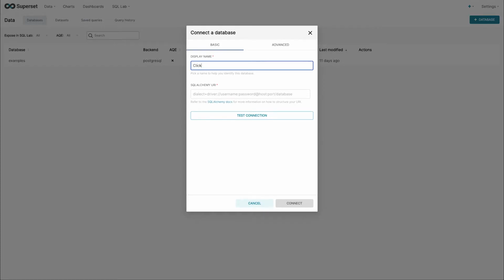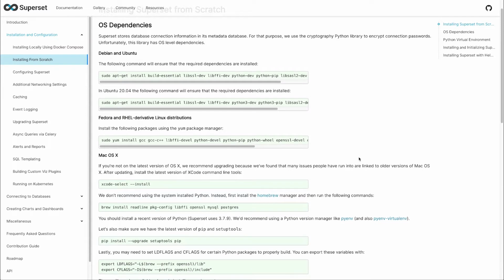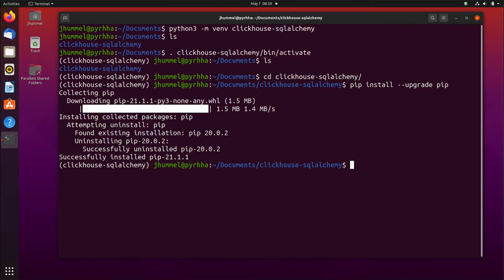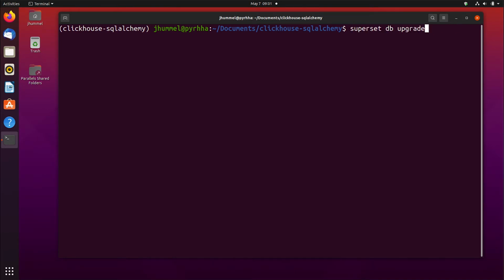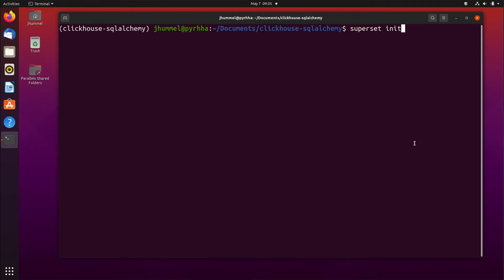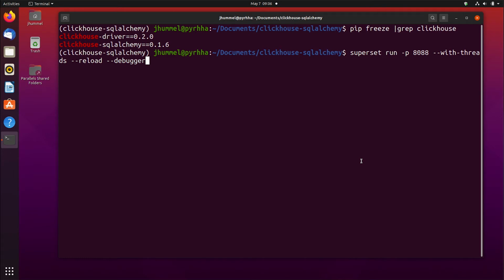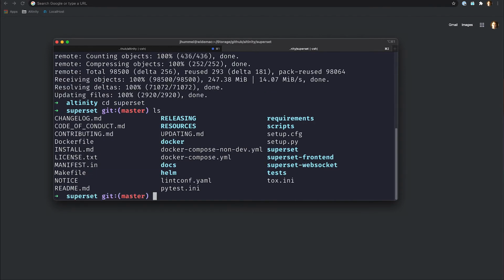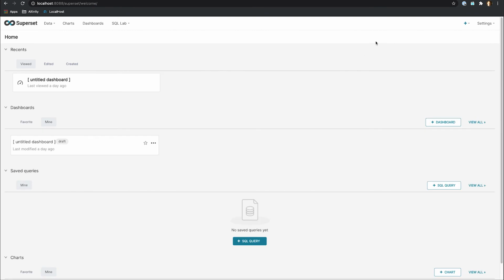Apache Superset with ClickHouse®: Installation Guide | Tutorial on ClickHouse®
We are starting off our new video series on visualizing ClickHouse data with Apache Superset. This series will go over how to manage all of your ClickHouse data by showcasing it in a more visual and easy-to-understand format.

This Part 1 video will show how to install Superset and add the ClickHouse connection drivers needed for ClickHouse communications with three methods:
1. Direct installation into your operating system with Python
2. Download and run Superset through Docker containers
3. Managed services

Access our documentation on how to connect Apache Superset with ClickHouse

Chapters:
0:00 Introduction
2:00 Direct Installation
8:38 Install through Docker
11:20 Managed services

More about Altinity! 💡